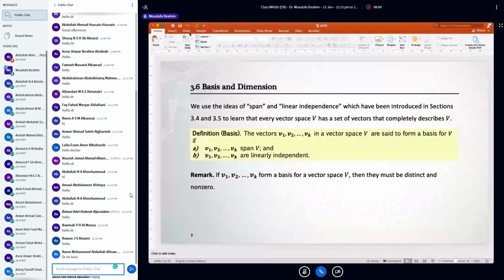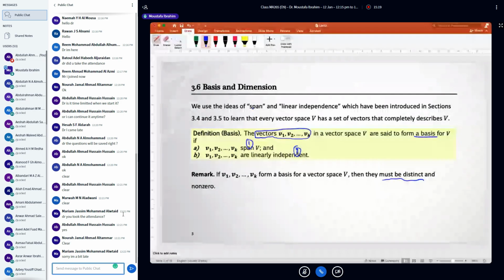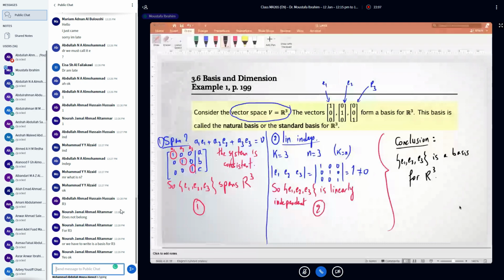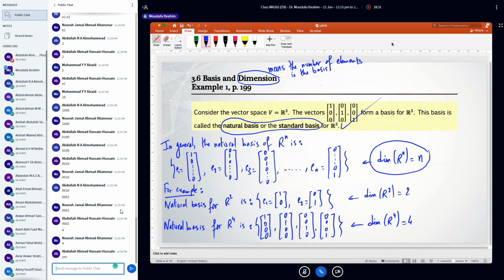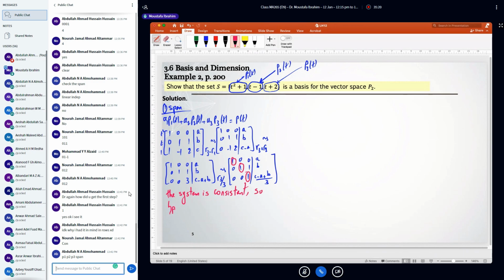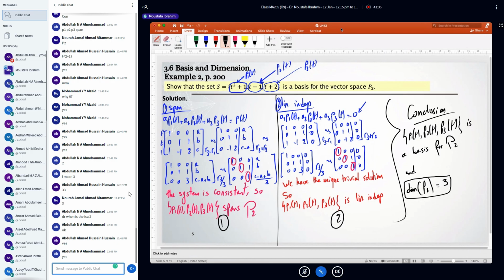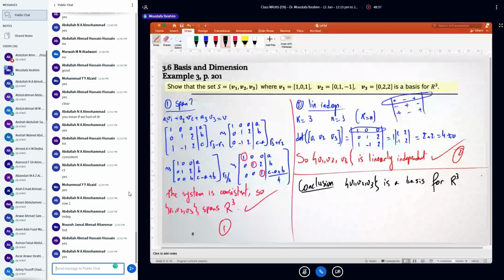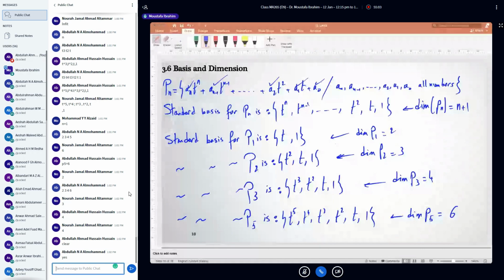Desktop 2021 01 12 12 08 49 03